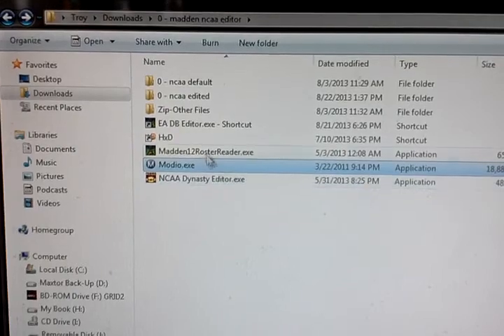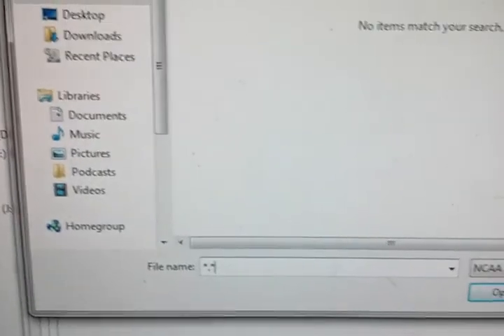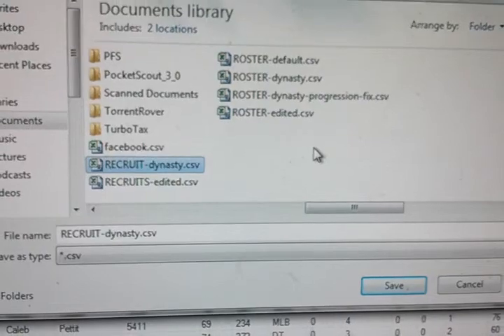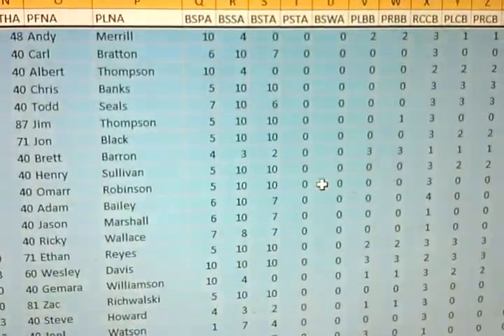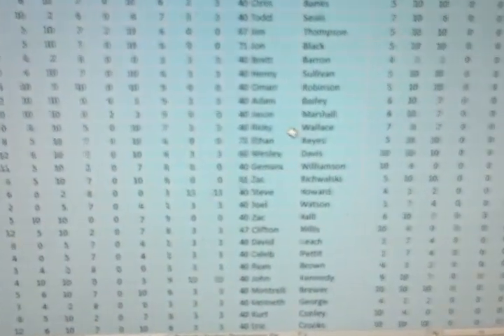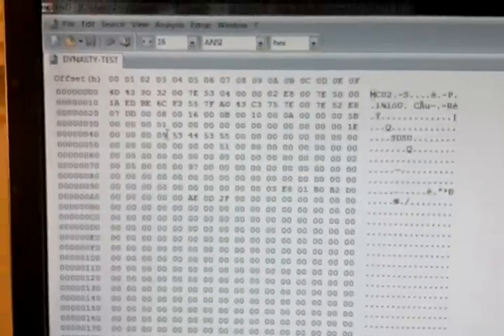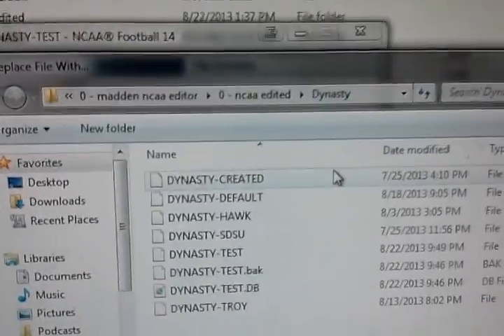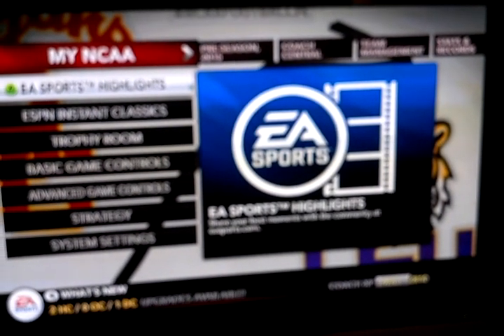Ncaa Football Tut 2 - How to Go from Xbox to Workbook and Back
This will tell you how to go from Xbox, use Modio, use Dynasty Editor, use my workbook, put back into Dynasty Editor, Hex Edit, back to Modio, and back on your Xbox.